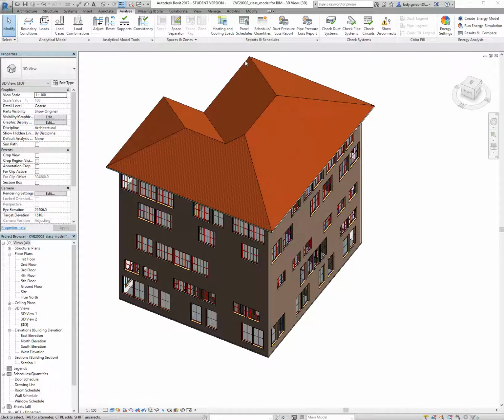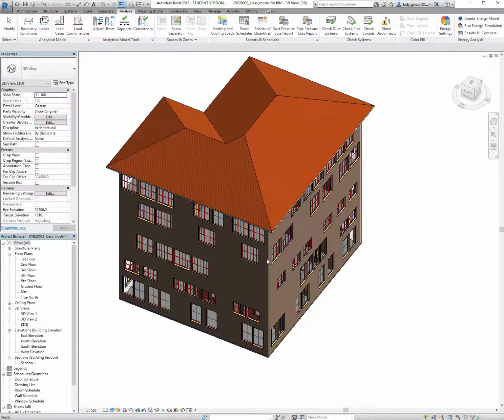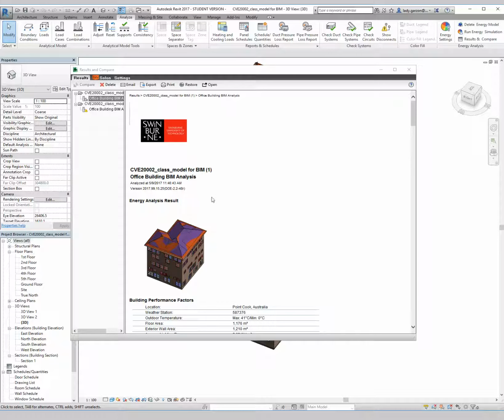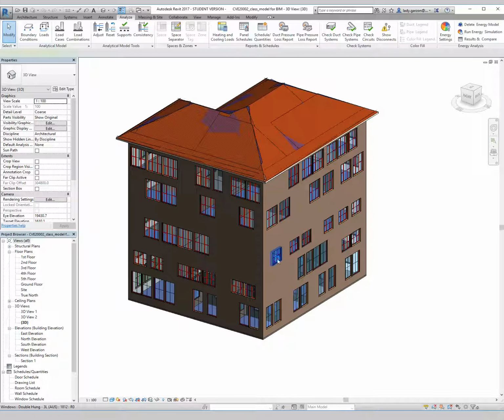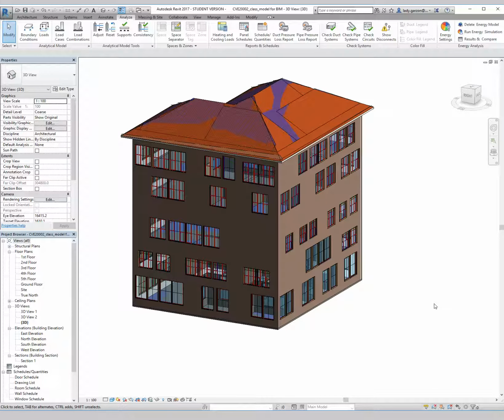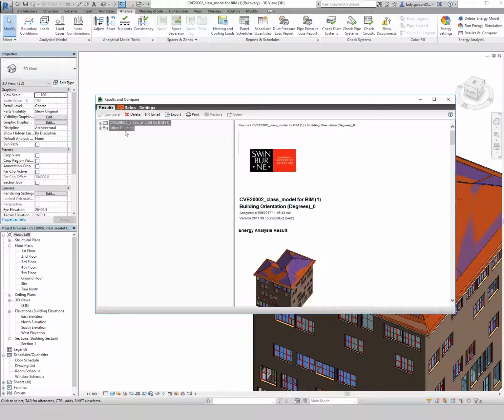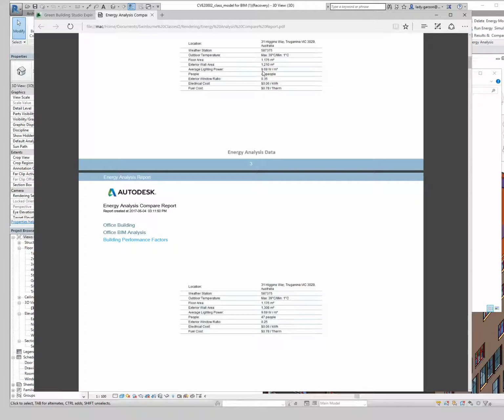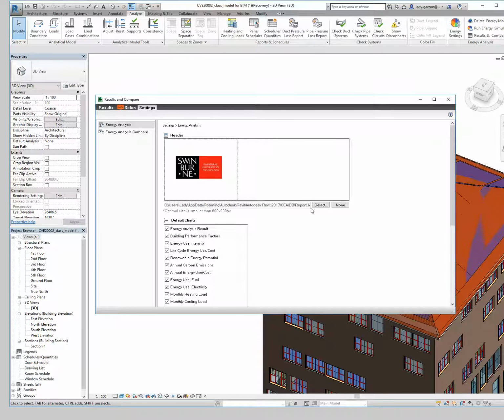Energy Analysis Steps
Energy Analysis Revit